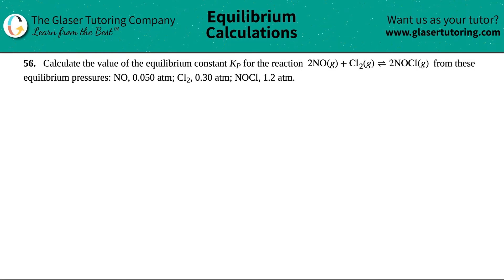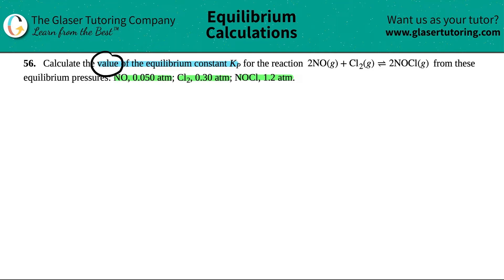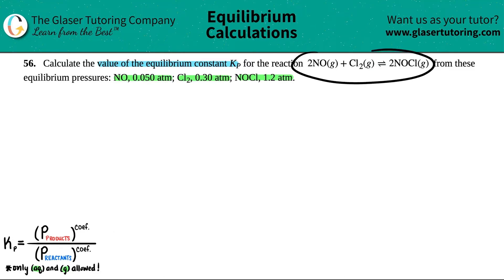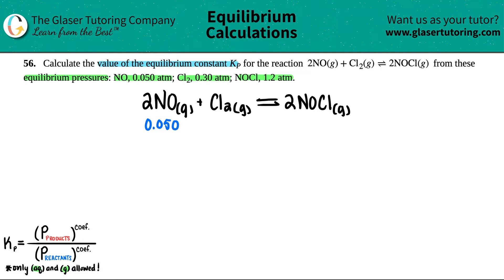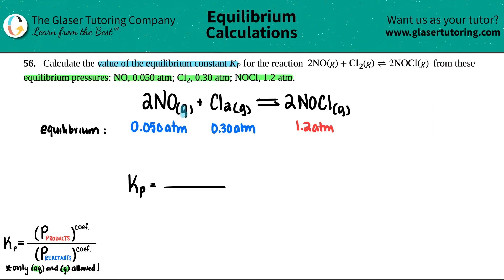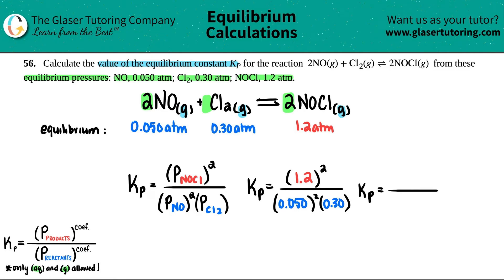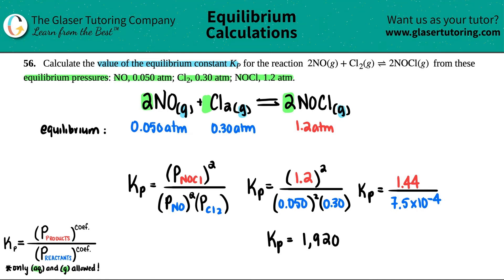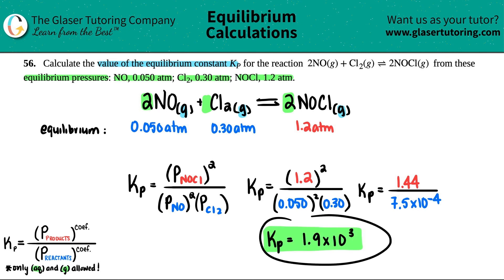13.56 | Calculate the value of the equilibrium constant Kp for the reaction 2NO(g) + Cl2(g) ⇌ 2NOCl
Calculate the value of the equilibrium constant Kp for the reaction 2NO(g) + Cl2(g) ⇌ 2NOCl(g) from these equilibrium pressures: NO, 0.050 atm; Cl2, 0.30 atm; NOCl, 1.2 atm.